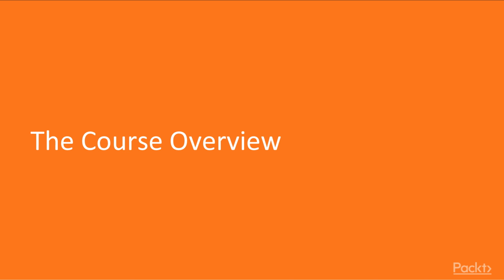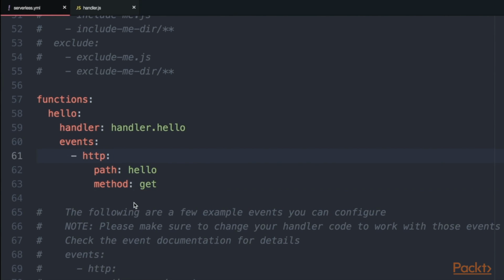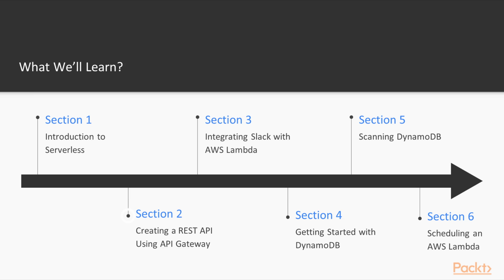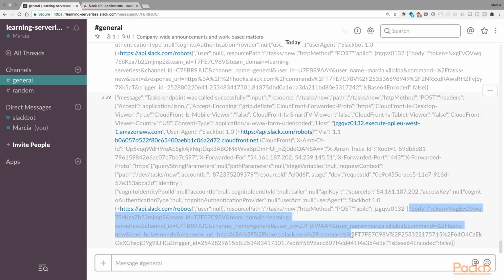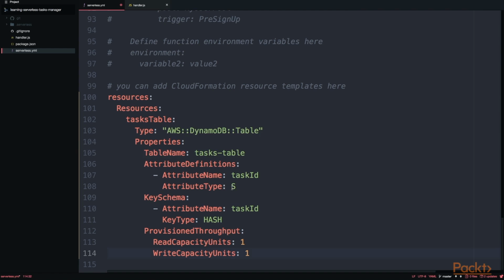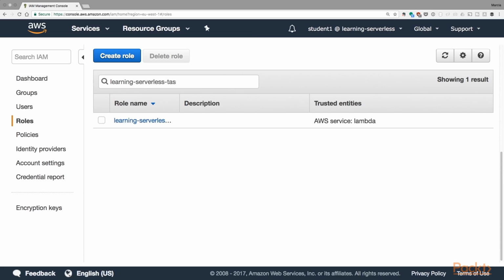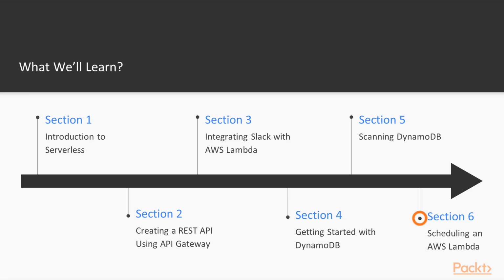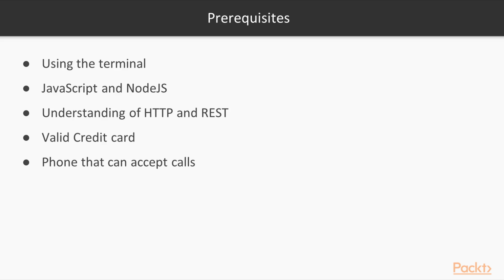Building Serverless Applications: The Course Overview| packtpub.com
This video explains basics of the course.
• Why serverless and target audience of this course
• Present the author
• What we are going to build and how we are going to teach topics of this course